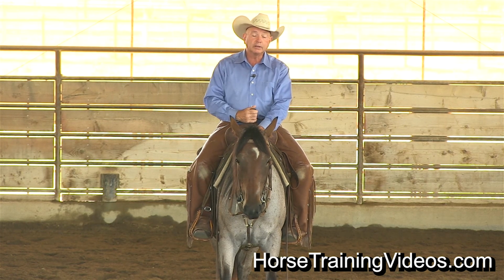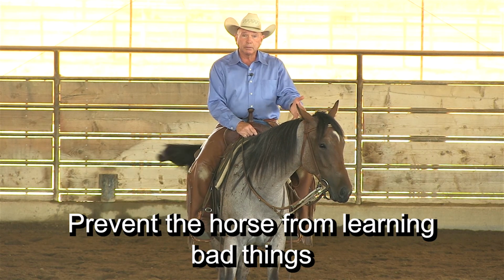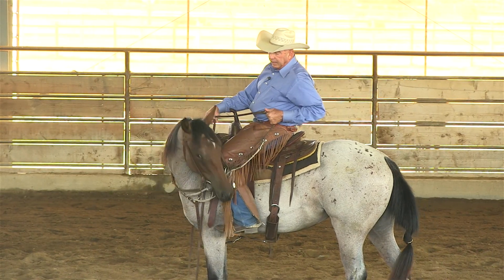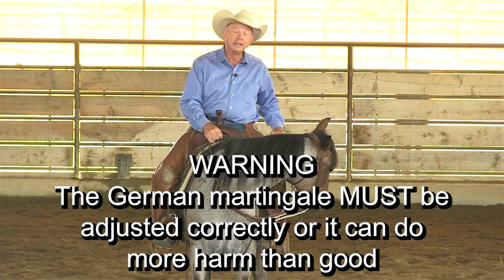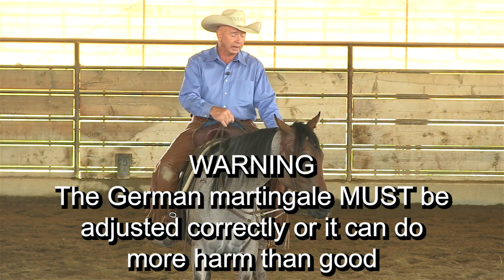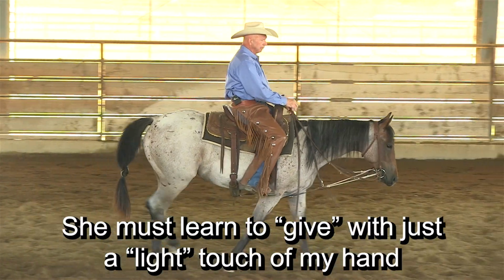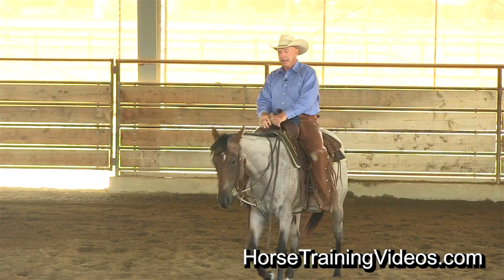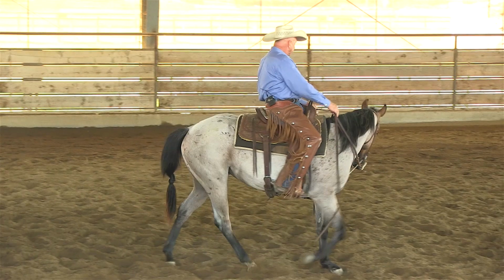Get Control Of Your Horse - Solve Training Problems Like Bucking, Bolting, Violent Spooking & More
In this video, professional horse trainer, Larry Trocha demonstrates why it’s critical to have control of your horse. Plus training on how to prevent problems like bucking, bolting and violent spooking. This training isn't difficult to do... but it's absolutely mandatory.

HORSES TRAINED, LESSONS & COACHING
Contact Larry Trocha to have your horse trained, take in-person lessons or long-distance coaching (easy to do and effective).